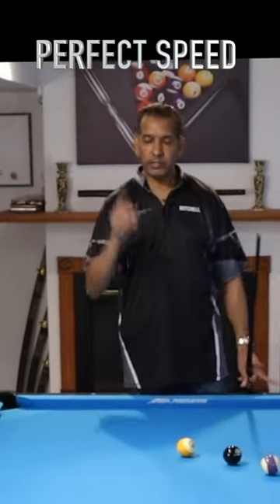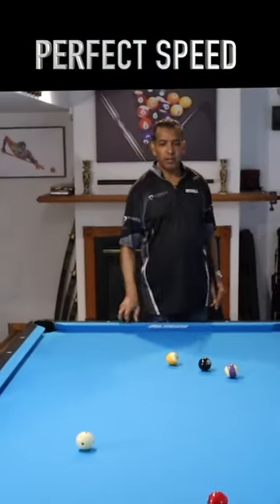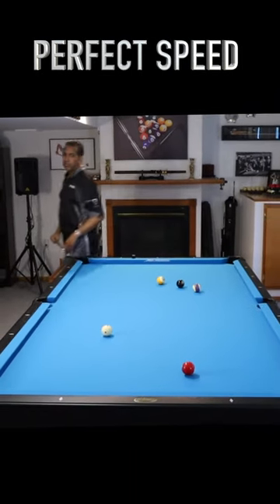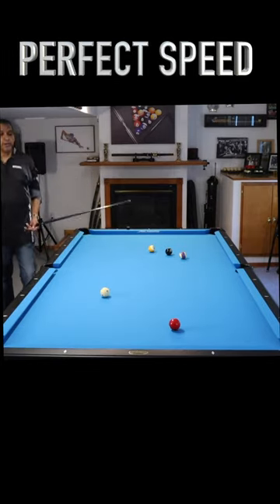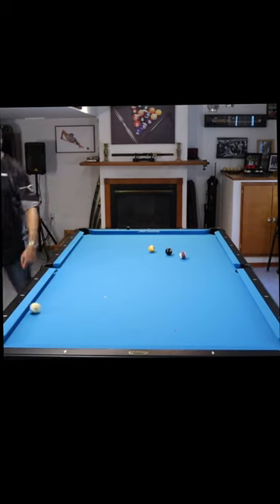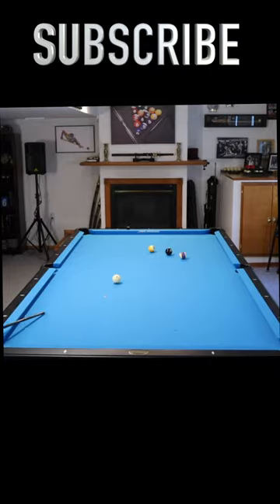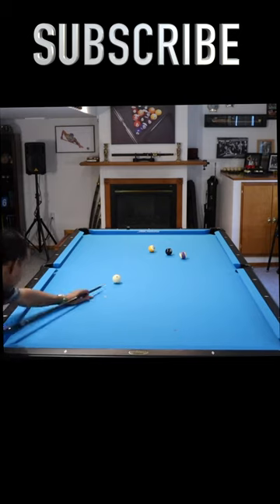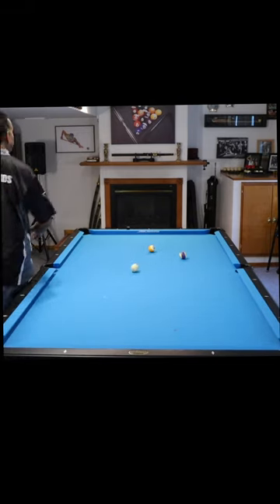SPEED CONTROL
With shots like this you do not need perfect speed control.

プール ビリヤード